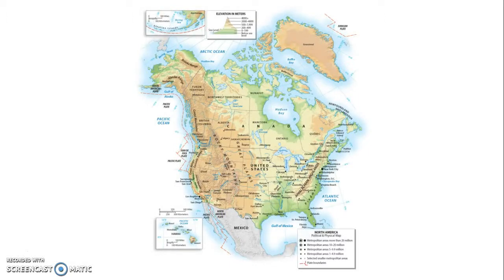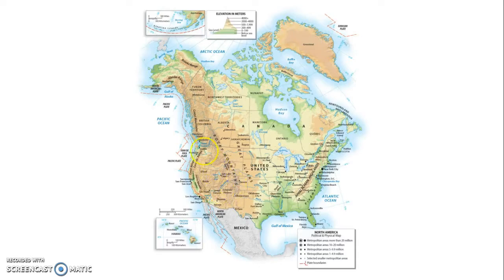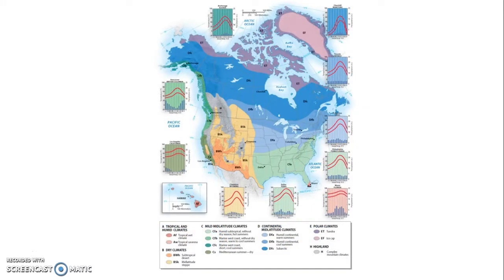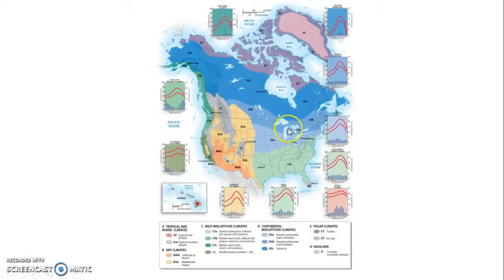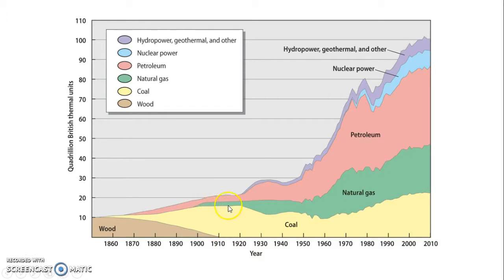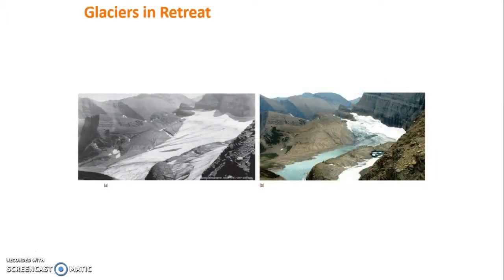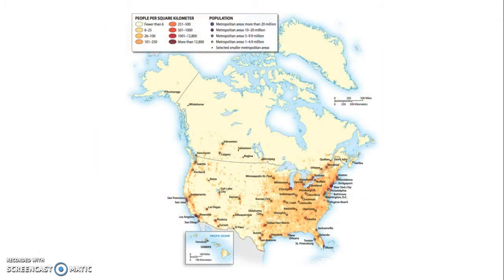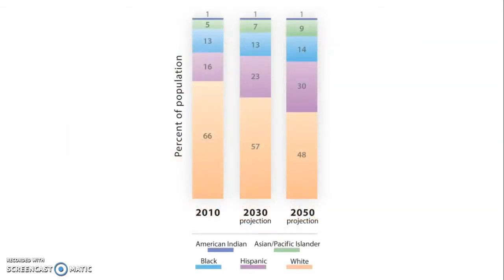Geog 010 North America